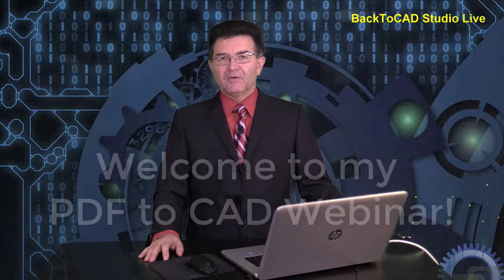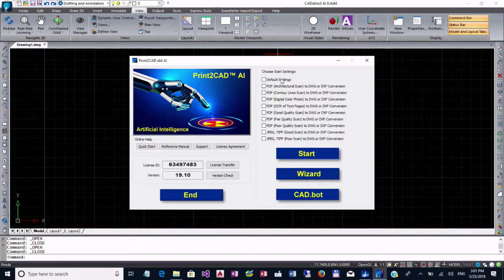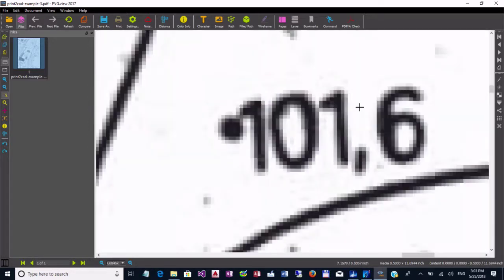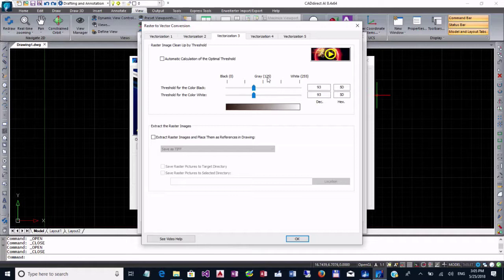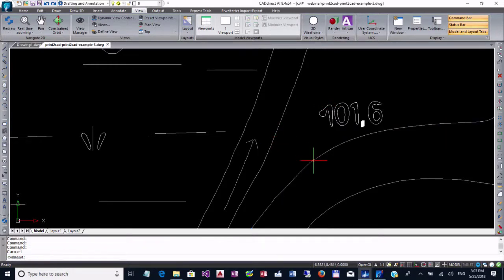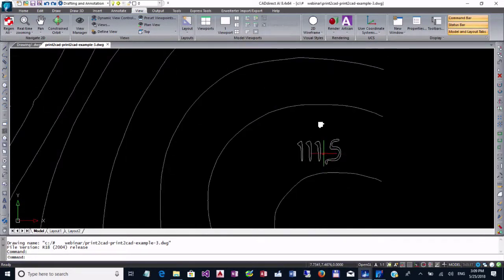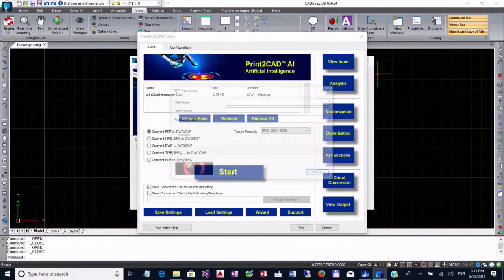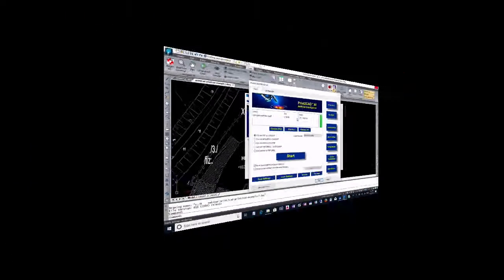PDF to CAD Conversion and Raster to Vector of Scanned Pictures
In this Video, I will show you how to Convert Raster to Vector of Scanned Pictures, using my Print2CAD Program by BackToCAD